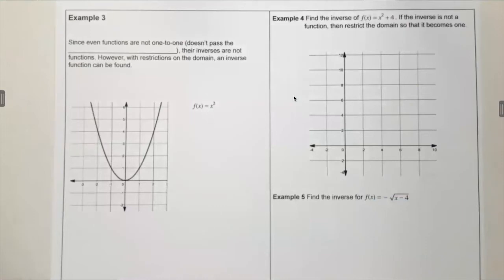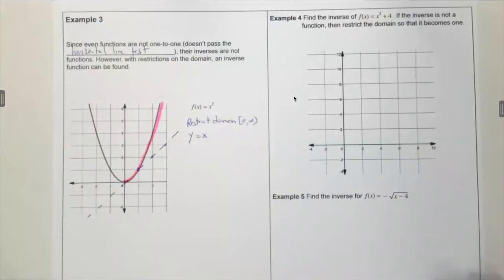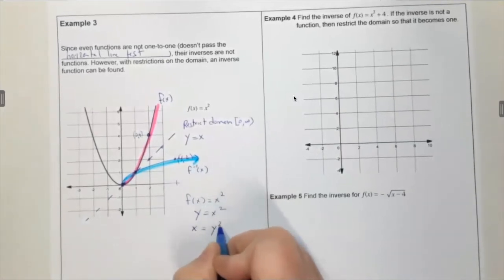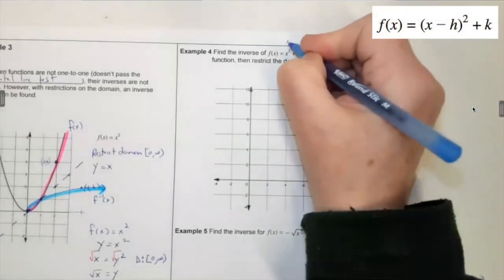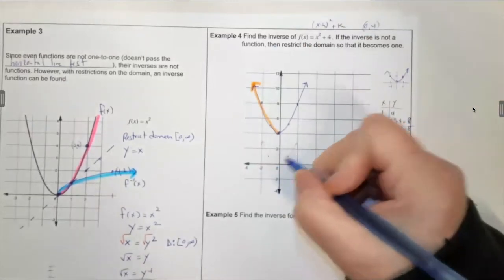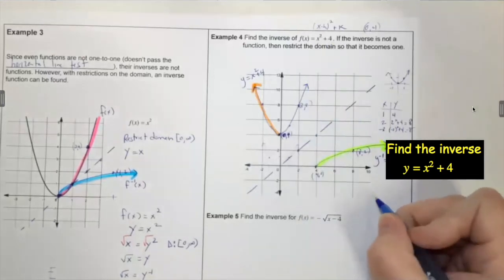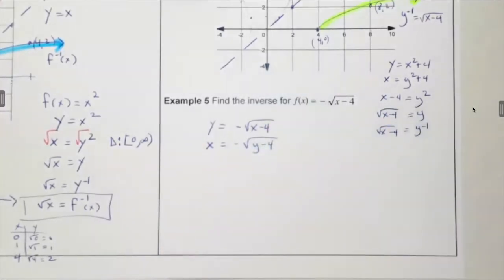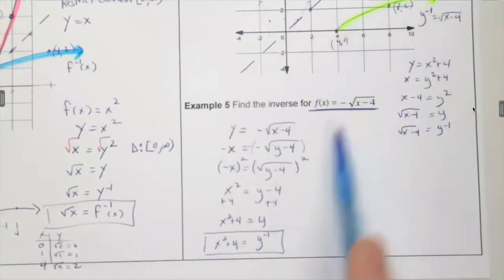4.4 Radical Function Part II